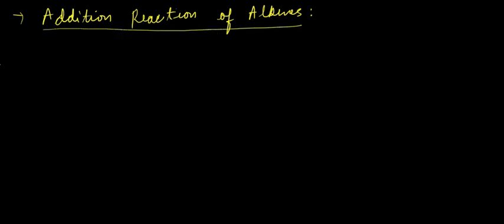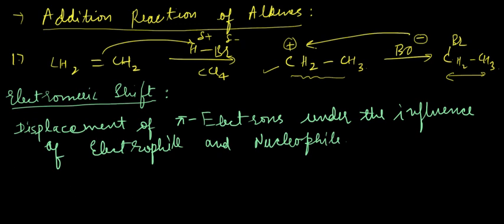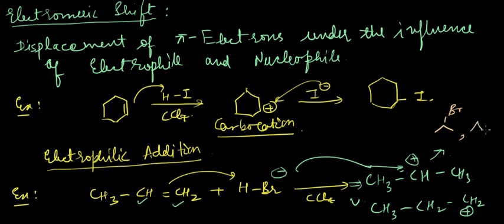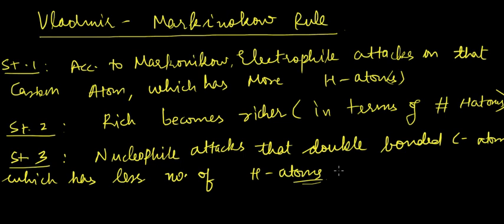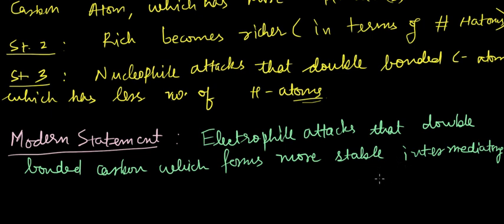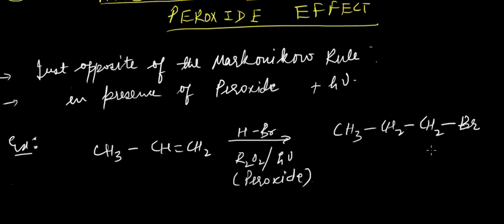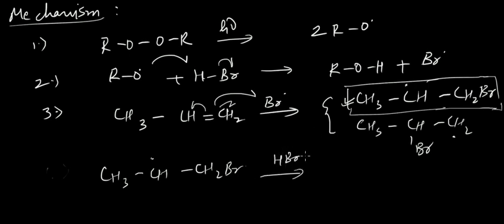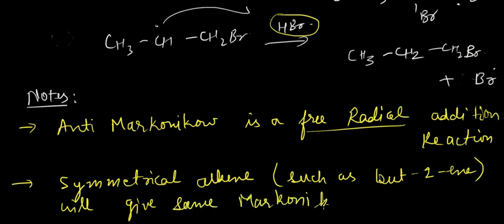101. Markonikow and Anti Markonikow Rule